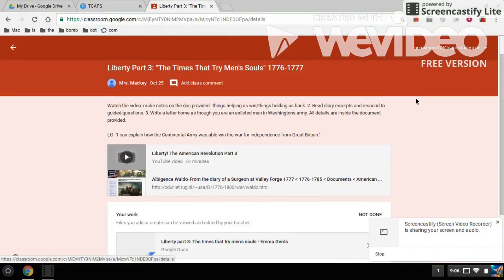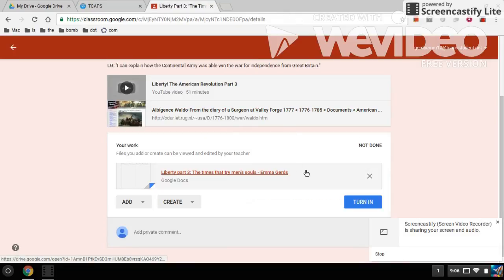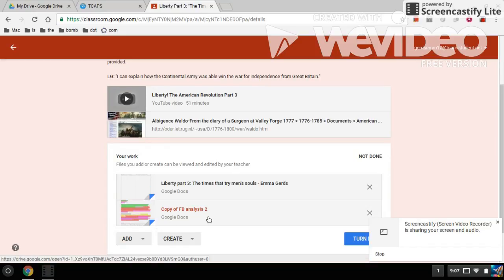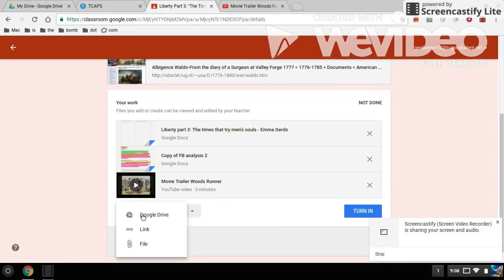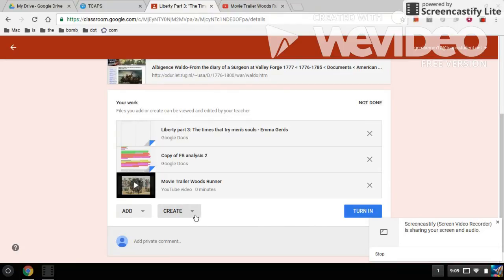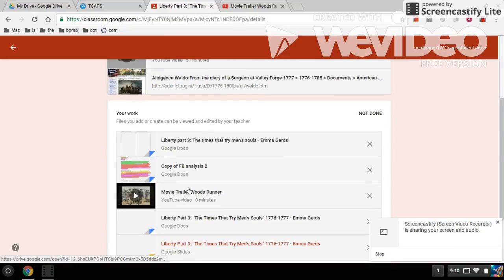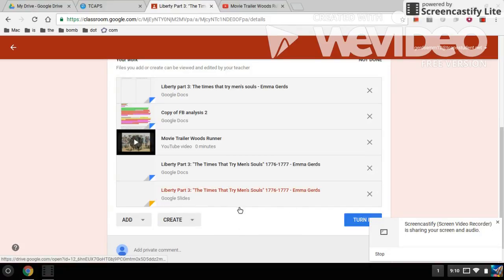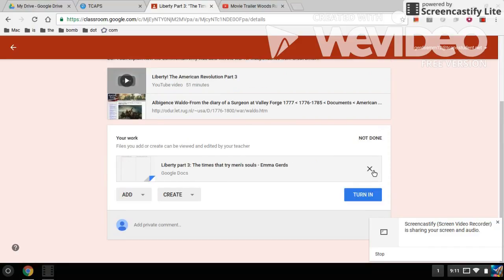How to turn in assignments to google classroom